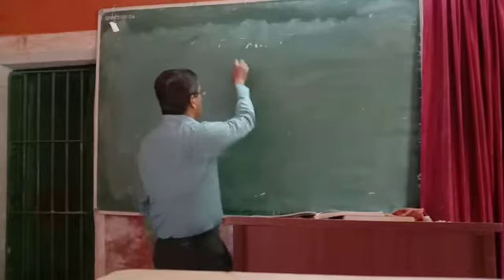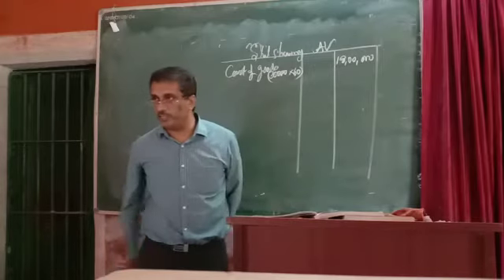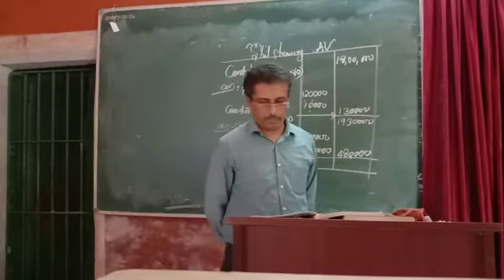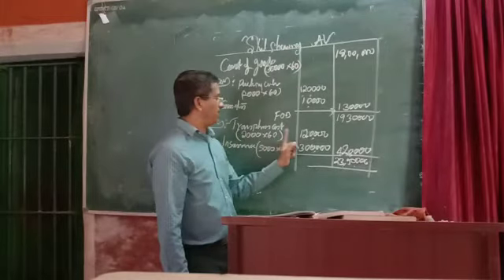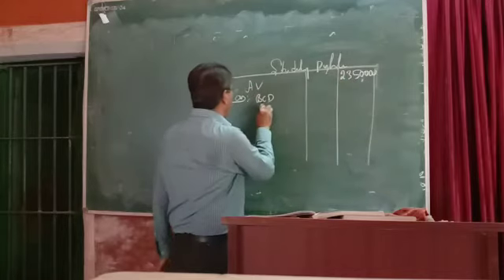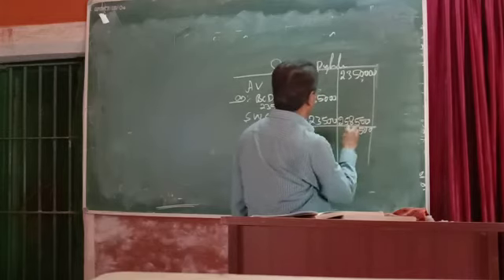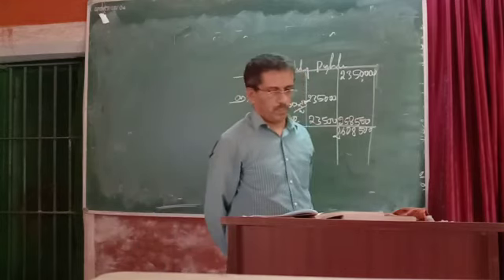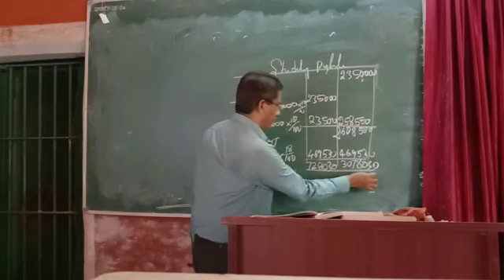3 Bcom customs duty 6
Video from Vidyasukhesh